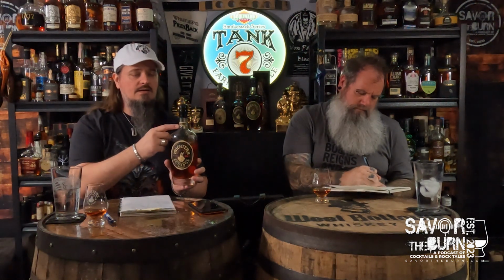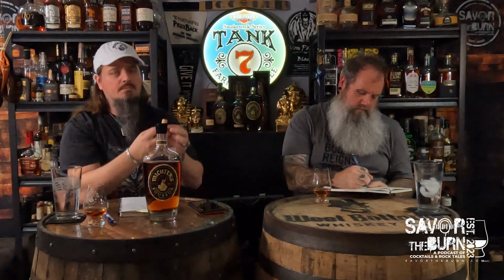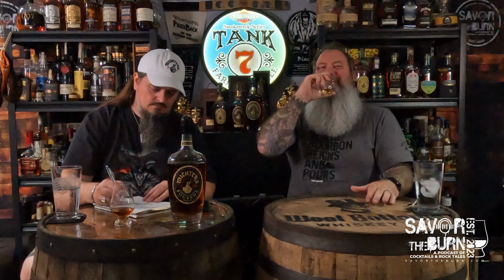EP 77 part 2 This Glass is Just Waiting to Give a Nice Kentucky Hug! Michter's 10yr Straight Bourbon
Oh boy, the unicorn has landed! As we mentioned, we got our hands on the Michter's 10yr Kentucky Straight bourbon Whiskey, and look out, there is definitely a new sherif in town!